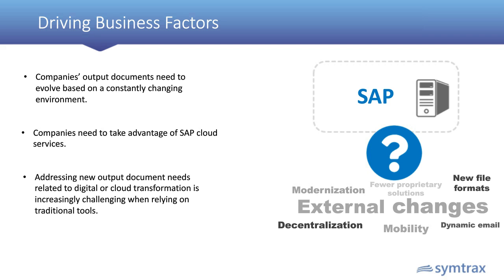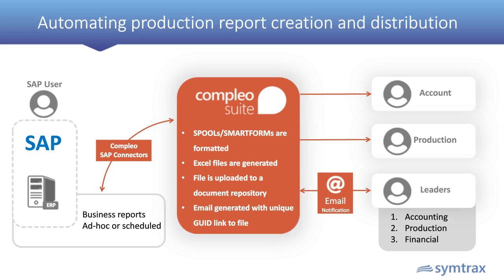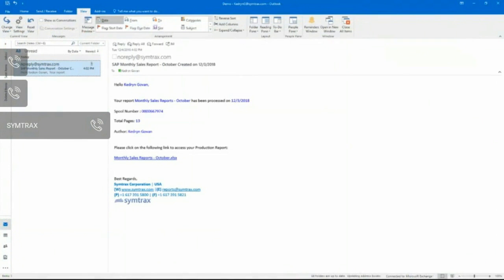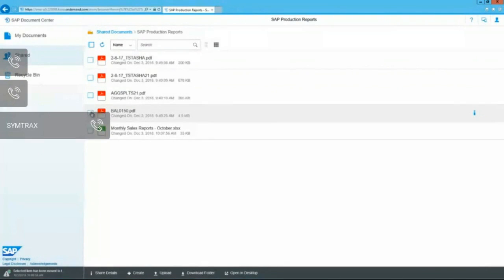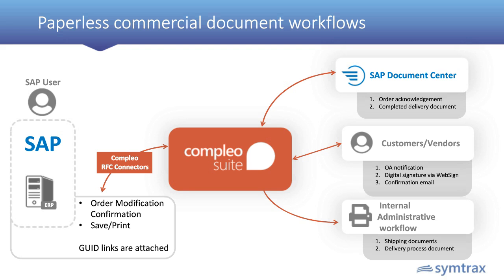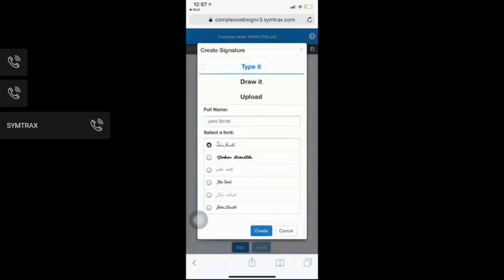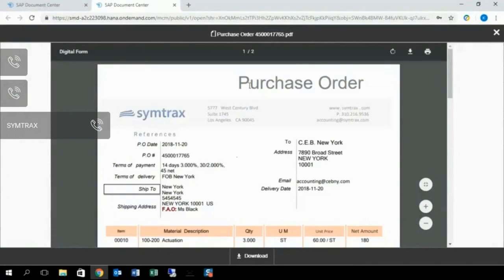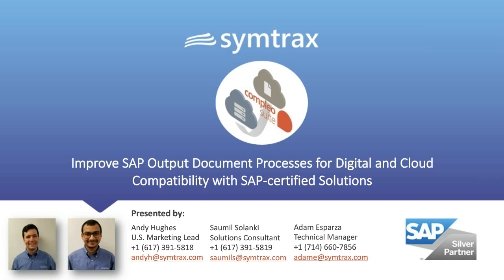Improve Your SAP Output Document Processes for Digital and Cloud Compatibility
By extending the document output management functionality in your SAP system with an SAP-certified solution, you can design new document outputs, put new delivery methods in place, and meet changing business demands. Watch our Dec. 12 2018 SAPinsider webinar to learn more.